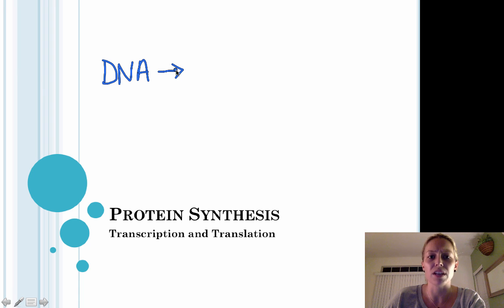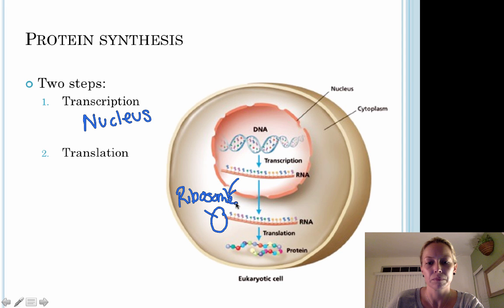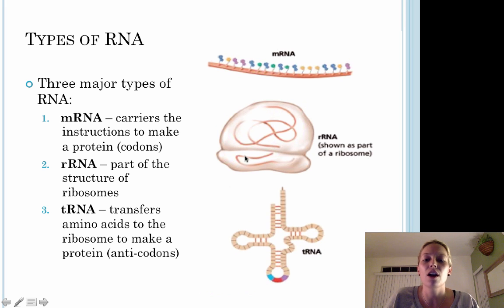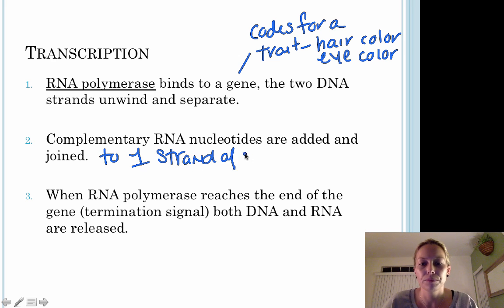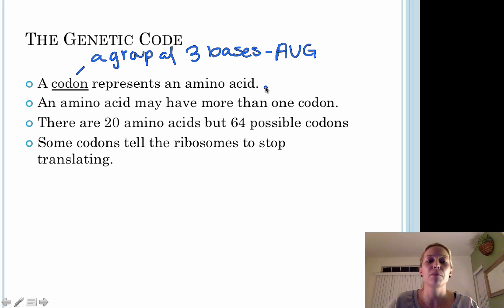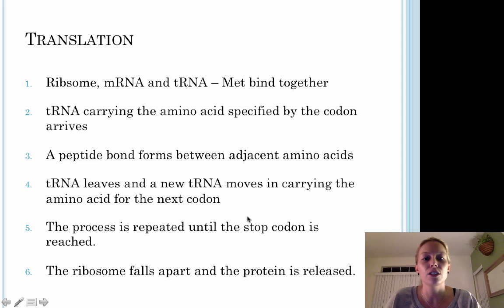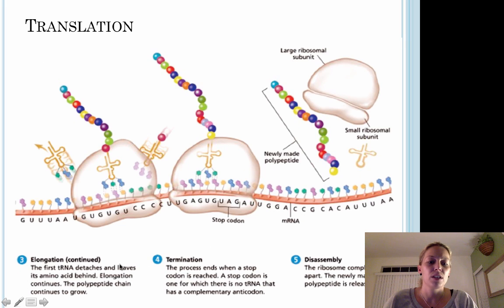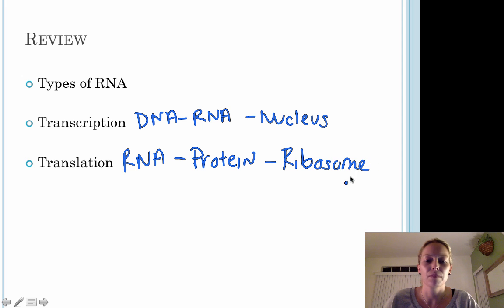Protein Synthesis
Table of Contents:

01:55 - Protein synthesis
04:59 - Types of RNA
06:52 - Transcription
06:54 - Types of RNA
07:31 - Transcription
10:12 -
11:22 - The Genetic Code
11:52 - The Genetic Code
11:53 - The Genetic Code
12:57 - The Genetic Code
14:11 - Codons and Anticodons
14:52 - Translation
16:44 - Translation
18:07 - Translation
19:36 - Review